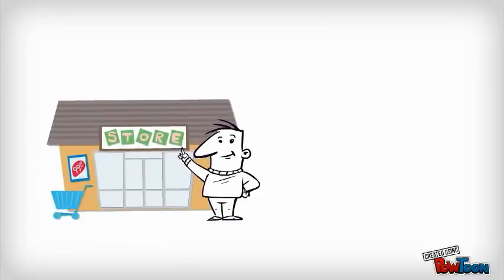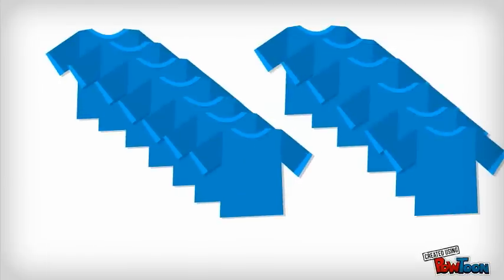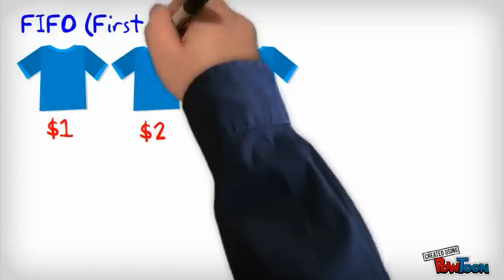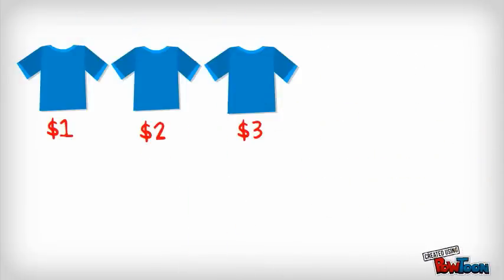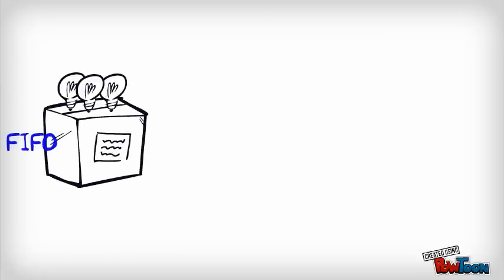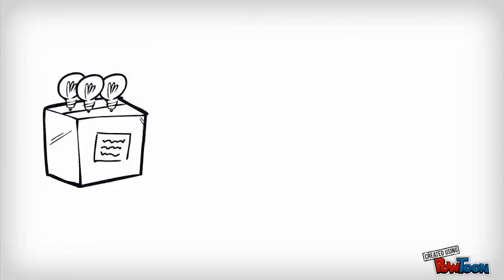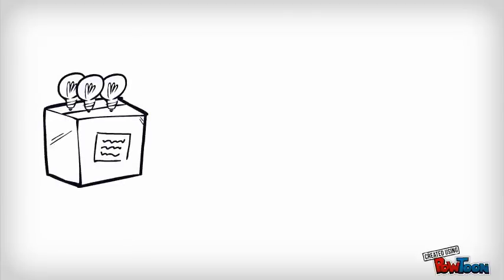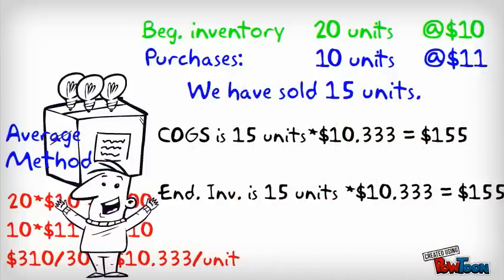Inventory Assumptions (FIFO, LIFO, AVERAGE METHOD) [Full course FREE in description]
Accounting inventory assumptions. Explained are Specific Identification, FIFO, LIFO and Average Cost Method.